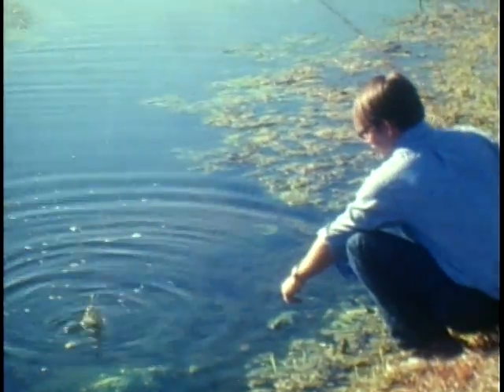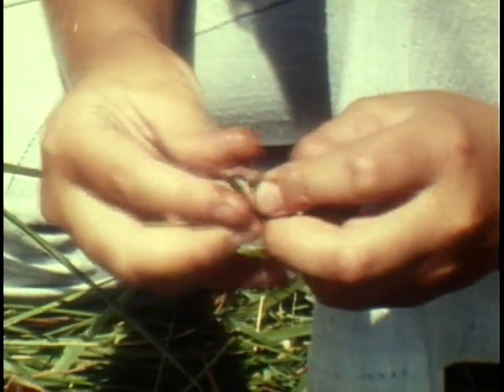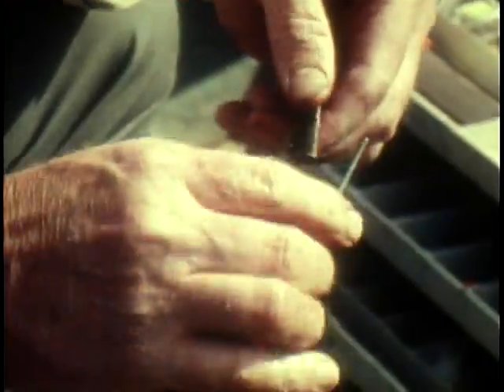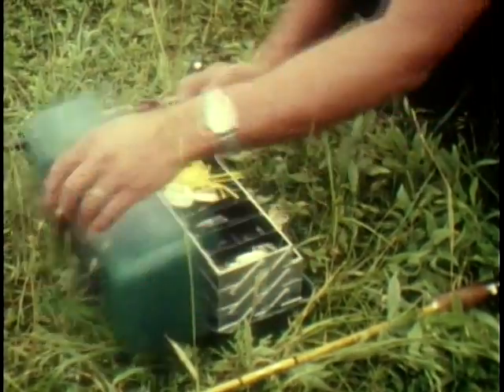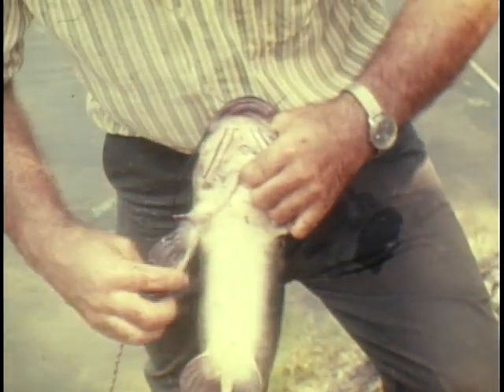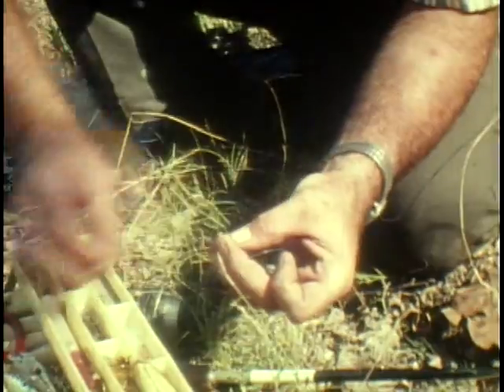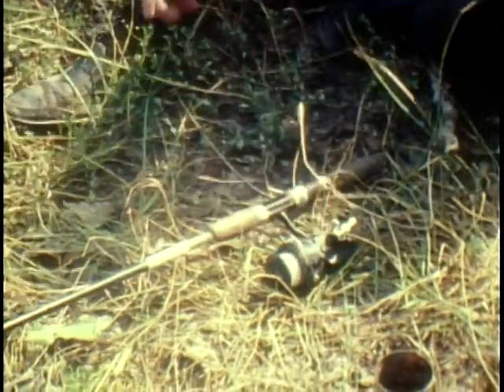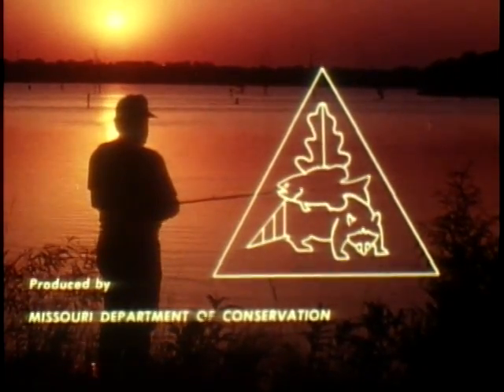Fishing Small Lakes (1975)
FROM THE MDC FILM ARCHIVES –
(1975) Learn the basics of fishing for bluegill, bass and channel catfish in small lakes and ponds. Also provided are tips on the groundwork for a successful fishing trip.
Narrated by James Keefe, Filmed & Edited by Thomas Troughton.

NOTE: INFORMATION CONTAINED IN THIS ARCHIVED FILM MAY BE OUTDATED.